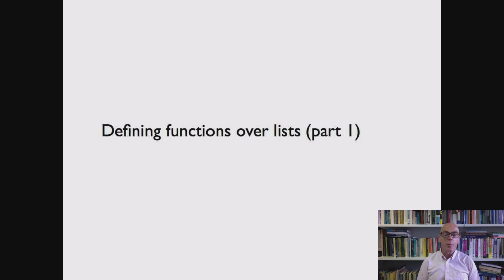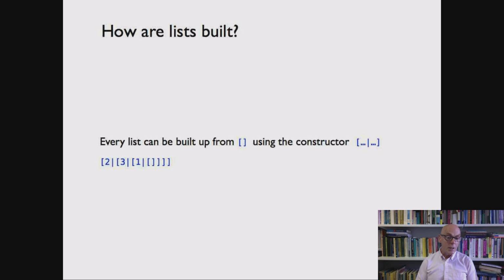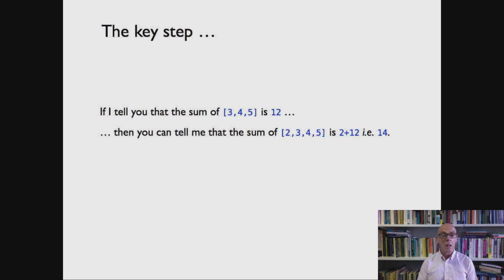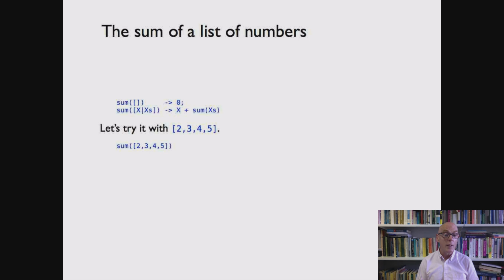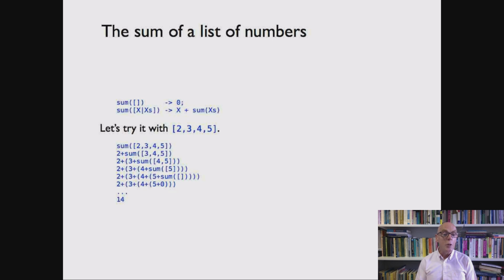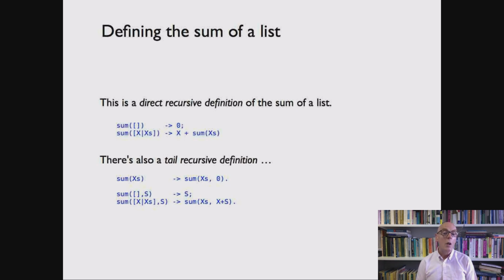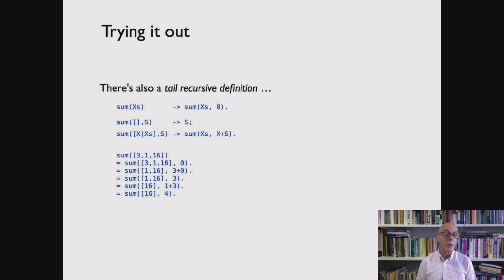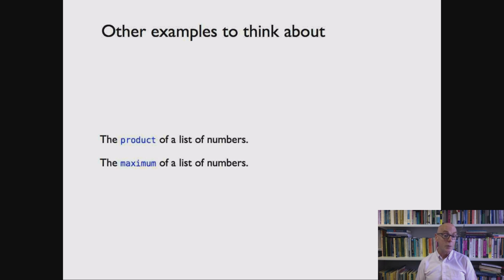Week 2 1.4 Defining functions over lists (part 1)